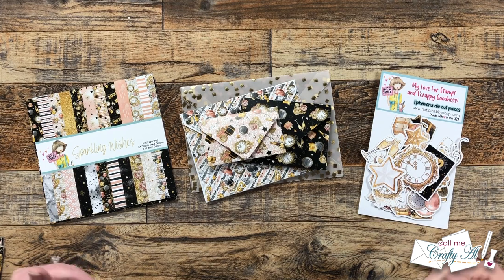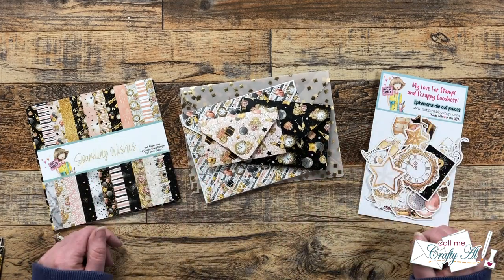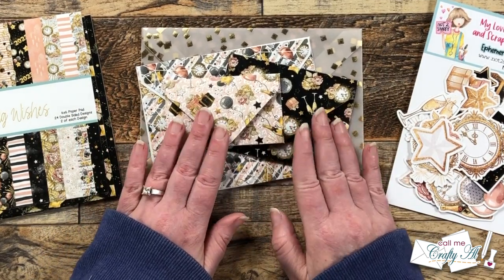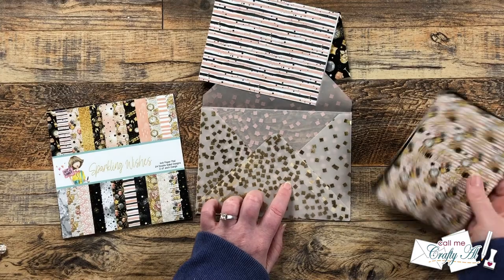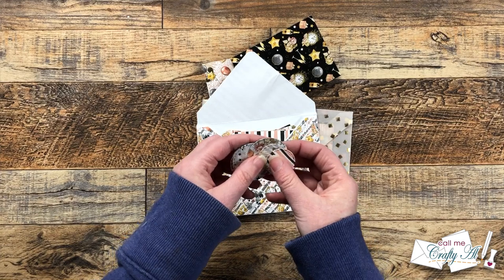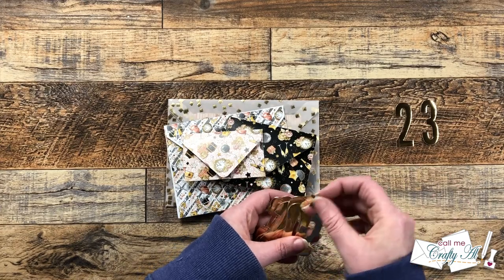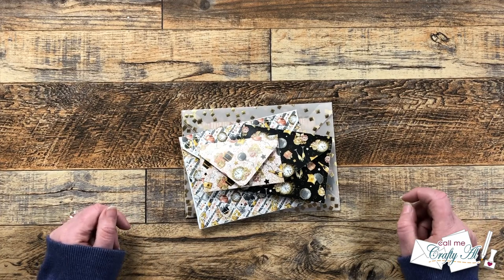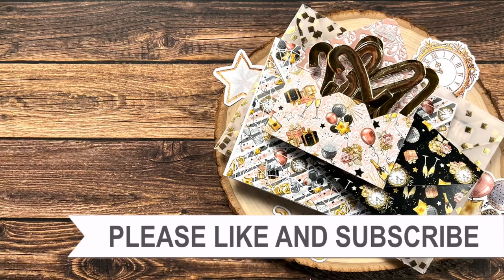Stuffing My Stacked Envelopes | Friday with Friends Follow Up | Happy Mail / Pen Pal Mail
Hello, crafty friends! Today I am stuffing my Stacked Envelope that I made in a recent Friday with Friends LIVE! I hope you will watch to see what I included in each envelope and find out how you can enter to win it! :)

Envelope Punch Board
Tag Punch Board

HaPpY cRaFtInG!
   Alicia
   Call Me {Crafty} Al